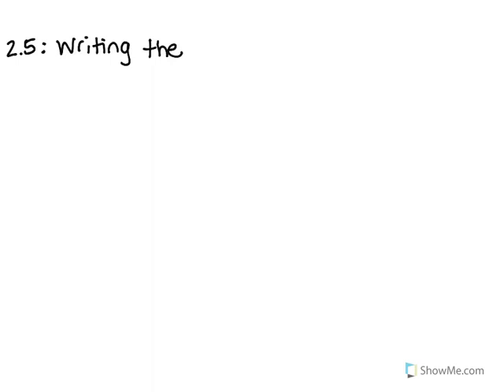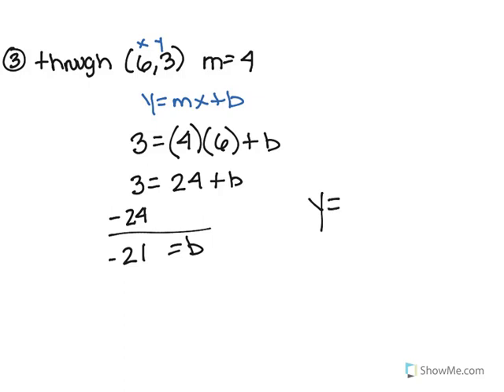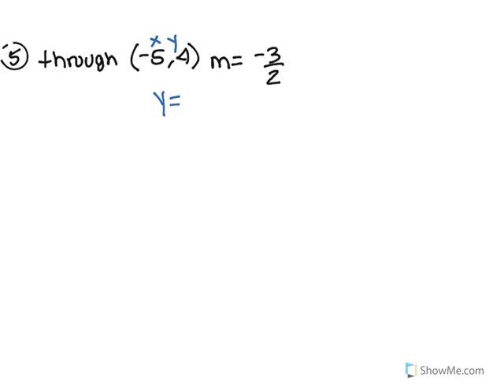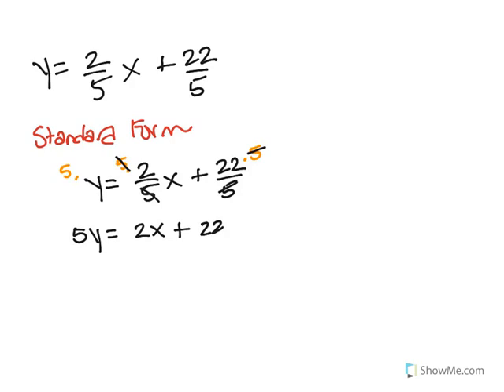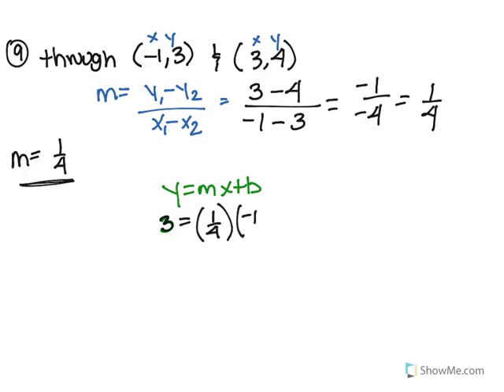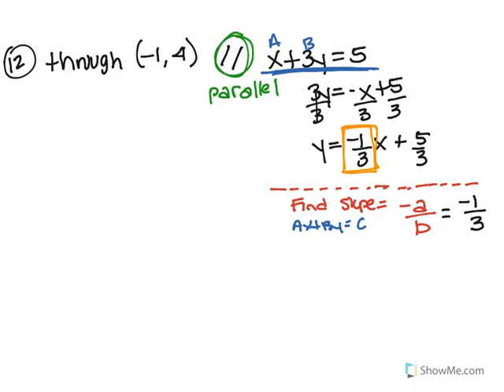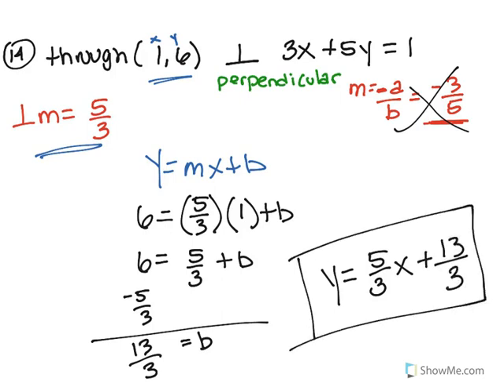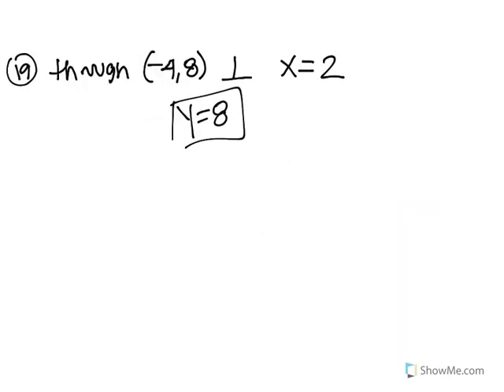MAT 1313/1314 SECTION 2.5